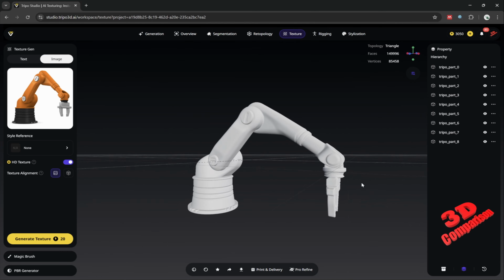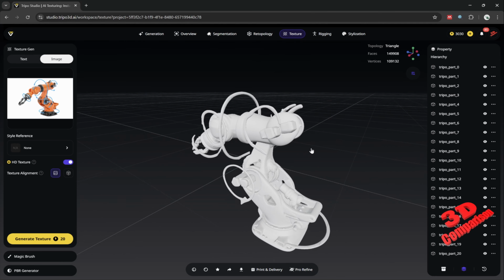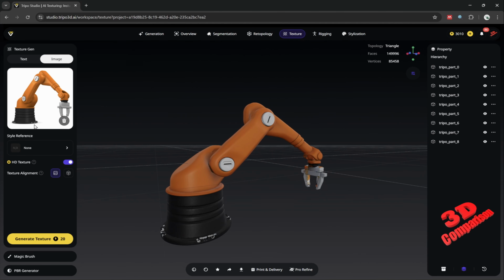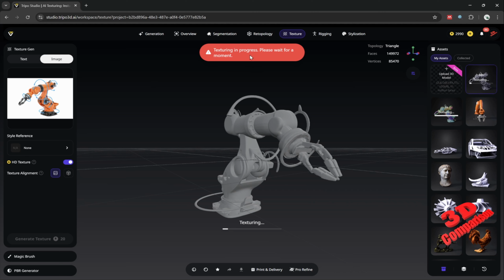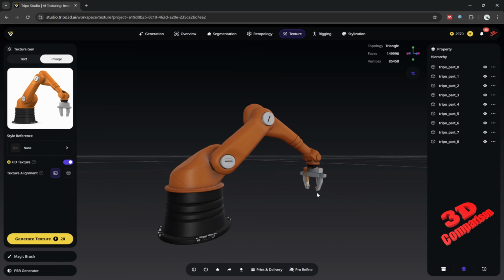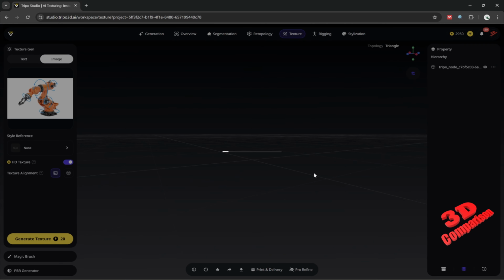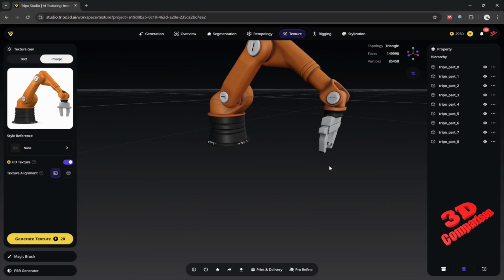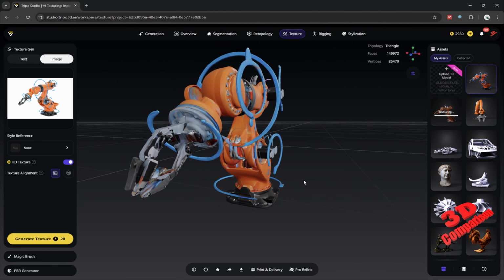Watch Tripo AI Segment 3D Models in Seconds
🚀 Experience the speed and precision of Tripo AI’s cutting-edge segmentation technology!
In this video, we showcase how Tripo AI automatically segments complex 3D models in just seconds — no manual cleanup, no tedious masking, just instant results powered by advanced AI.

🔍 Whether you're working in 3D modeling, game development, virtual production, or digital heritage, Tripo AI dramatically accelerates your workflow with:

✅ Lightning-fast segmentation
✅ Accurate part detection and separation
✅ Support for complex and high-poly meshes
✅ One-click ease of use

Say goodbye to hours of manual work and hello to AI-powered productivity.
Watch now and see Tripo AI in action!